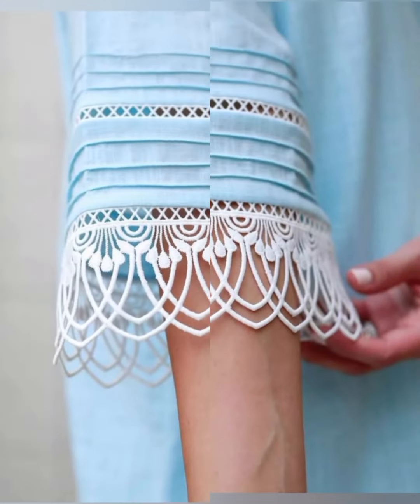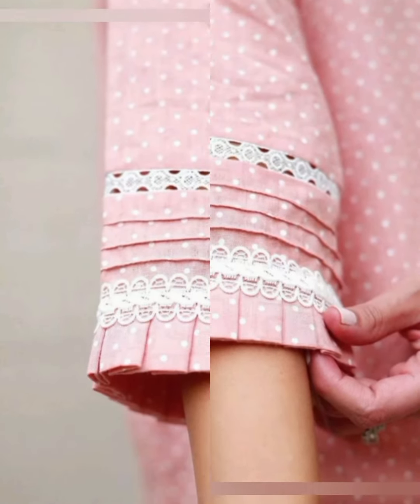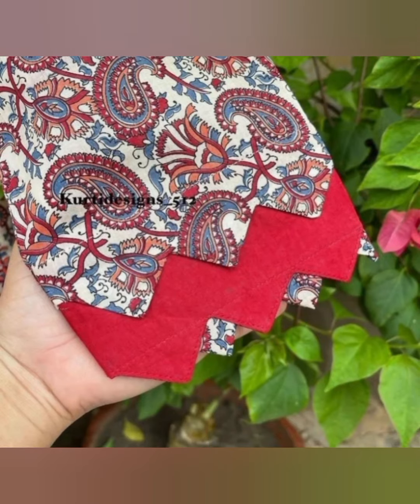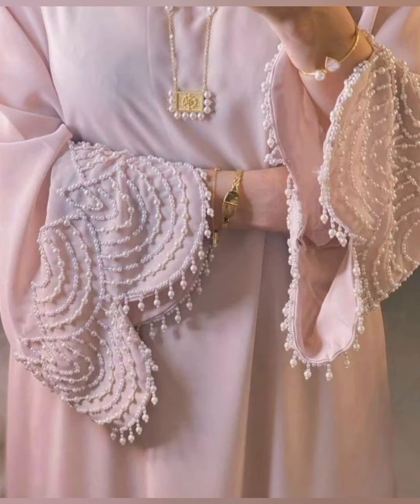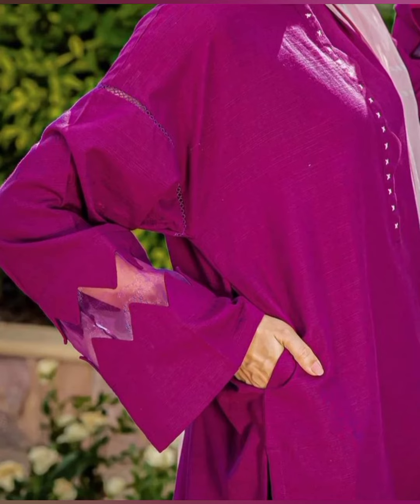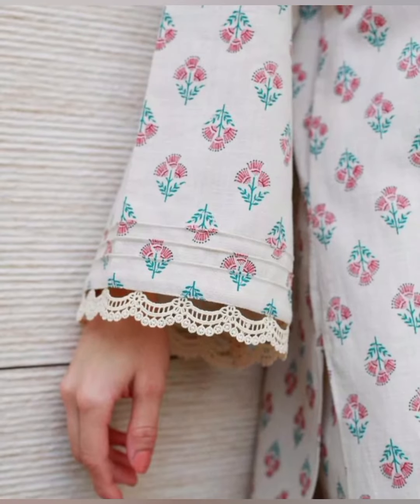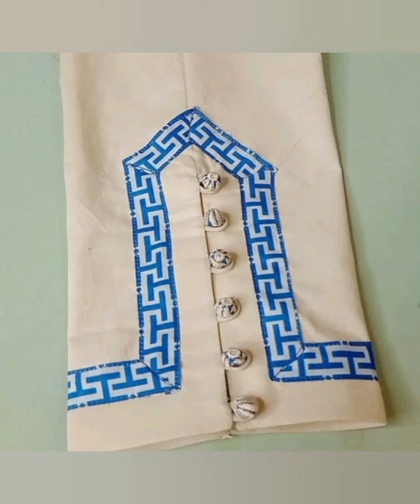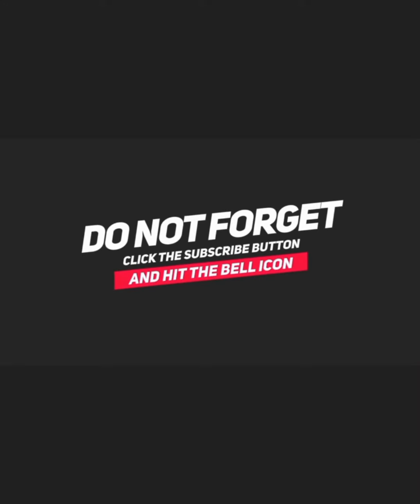Latest summer sleeves design 2023 | Eid sleeves design for 2023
latest summer sleeves design 2023 |Eid sleeves design for summer 2023